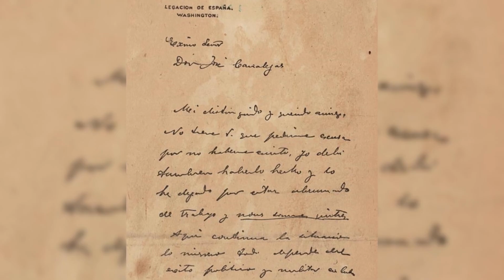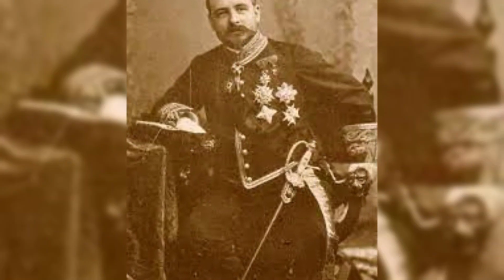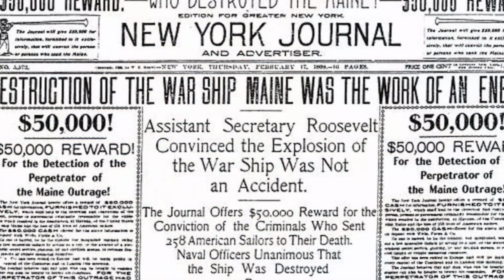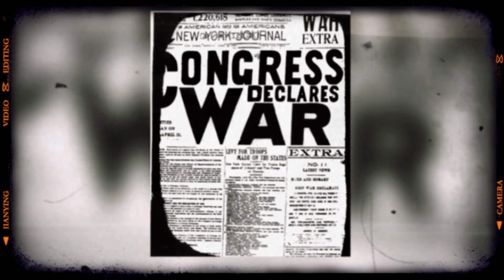The Spanish-American War | How the US Army Won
In this episode, we uncover the tumultuous tale of the Spanish-American War - an epochal conflict that marked the decline of Spain's colonial empire and catapulted the United States onto the world stage as a global power. From the Cuban struggle for independence to the sensationalist journalism that fueled the flames of war, and from key personalities like President McKinley to Admiral Dewey and Theodore Roosevelt, we unravel the war's intricate web of causes, battles, and consequences. Discover why Spain's defeat was inevitable, explore the profound repercussions for both nations, and contemplate how this chapter in history continues to shape our world today. Join us for an in-depth exploration of one of history's defining moments!